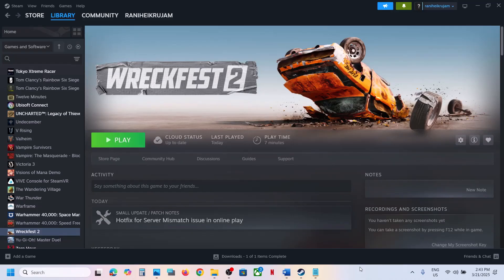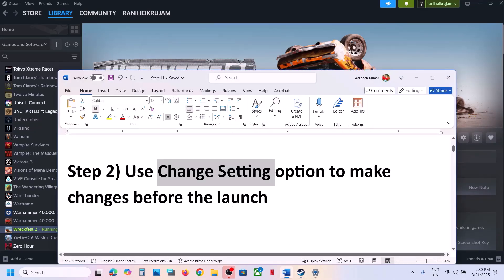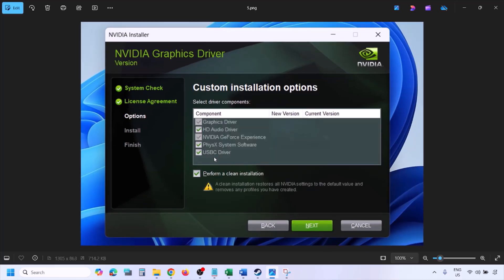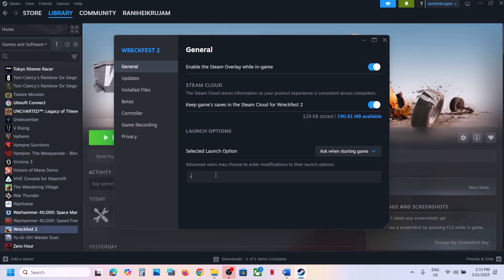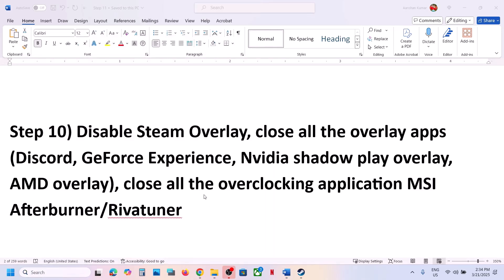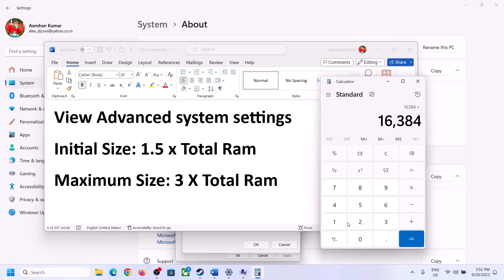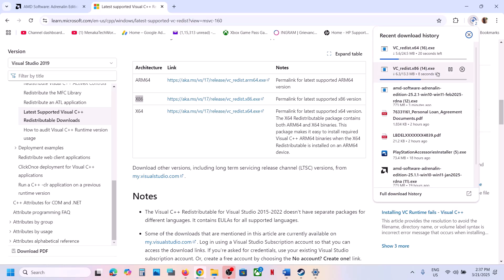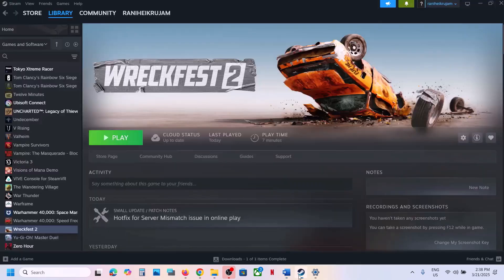Fix Wreckfest 2 Not Launching/Won't Launch On PC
Fix Wreckfest 2 Not Launching/Not Opening On PC, Fix Wreckfest 2 Won't Launch On PC, Fix Wreckfest 2 Not Starting, Fix Wreckfest 2 Not Opening On PC
Step 2) Use Change Setting option to make changes before the launch
Step 3) Delete the config file
Step 9) Disconnect all the additional USB adapter connected to PC, disconnect additional joystick/controllers connected, disconnect multiple monitors, Turn off Razer Synapse (razor lighting effects) and MSI Dragon Center, corsair software, end nahimic services & lightingservice.exe in task manager, close Firefox/chrome browser and third-party app, remove the undervolt
Step 12) Increase the Virtual Memory:
Step 15) Skip this step if not able to launch the game, if able to launch set it to FSR & lower down graphics settings